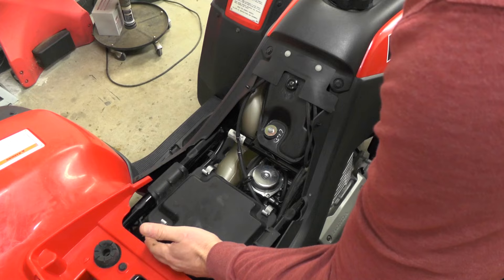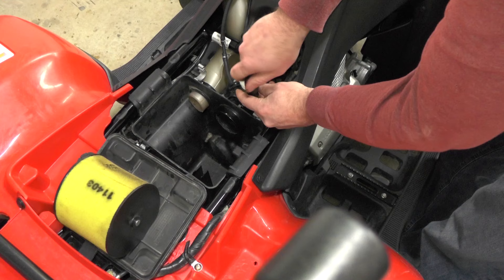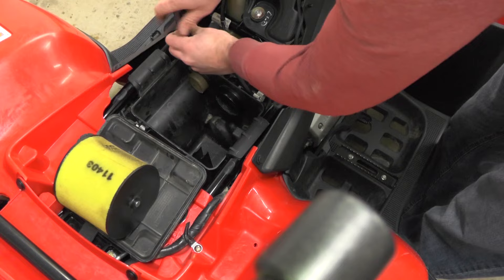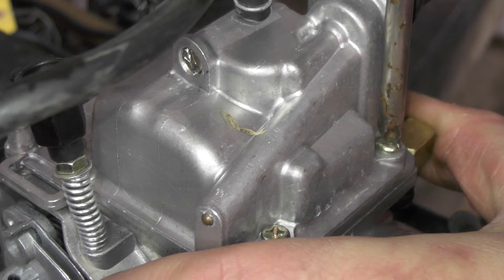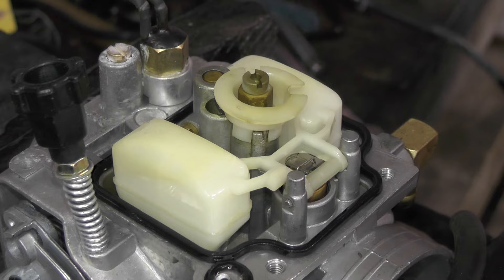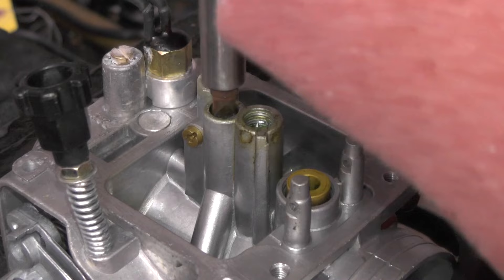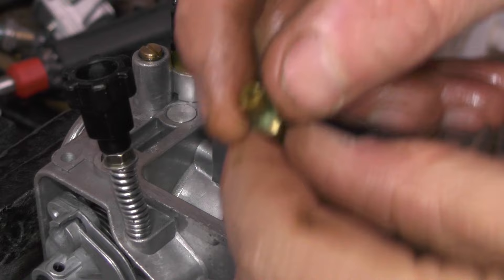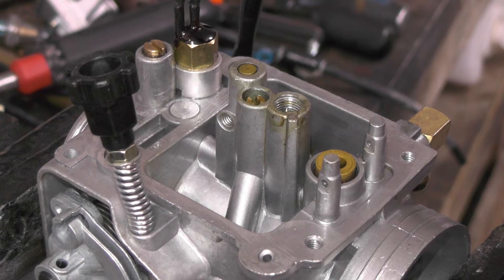Honda Rancher Fourtrax: Carburetor Removal and Cleaning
This video explains how to remove the Carb from a Honda 350 Rancher 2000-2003 and how to disassemble it for cleaning the jets. Symptoms of a clogged jet include: won't idle, hard to start, have to choke to keep it running, dies when give it gas, backfiring, ect.